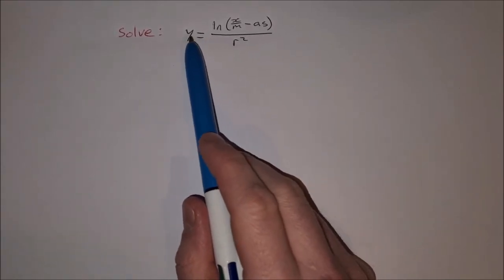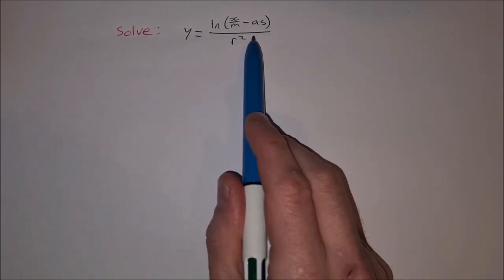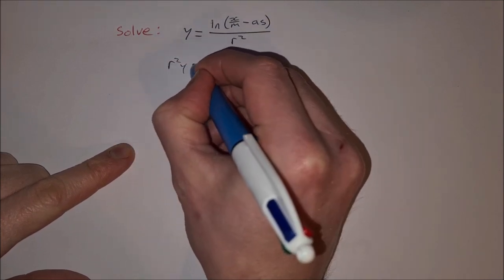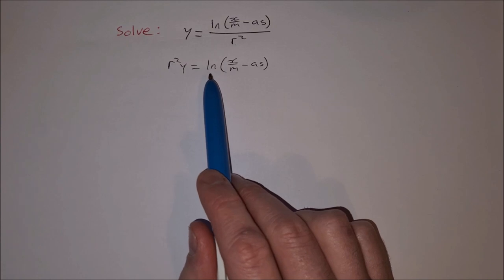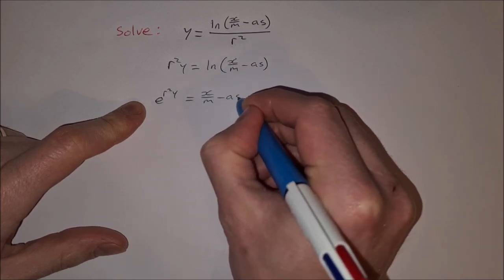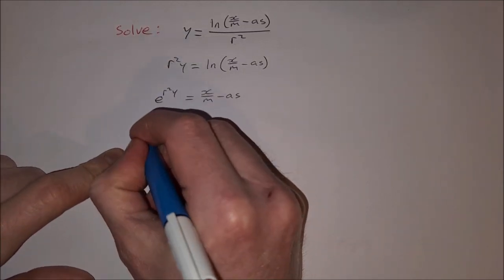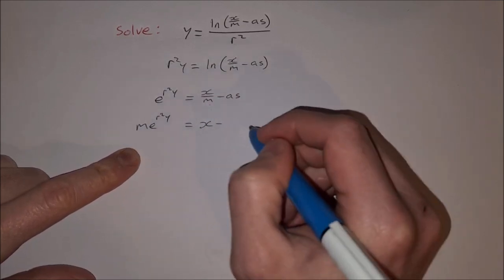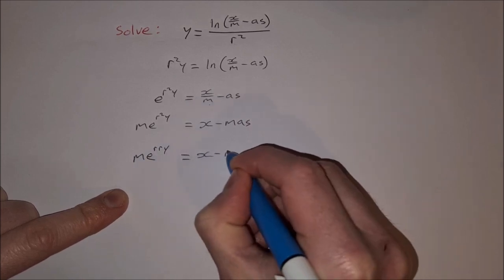How to Solve the Christmas Equation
In this video I show you how to solve the Christmas Equation. It starts with getting rid of an ugly fraction, followed by changing from logarithmic form to exponential form, getting rid of another fraction before tidying up at the end to get the solution.